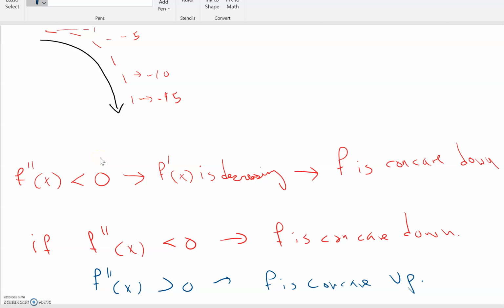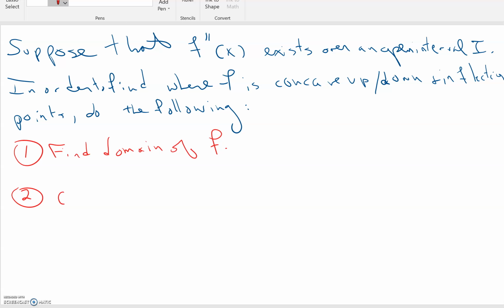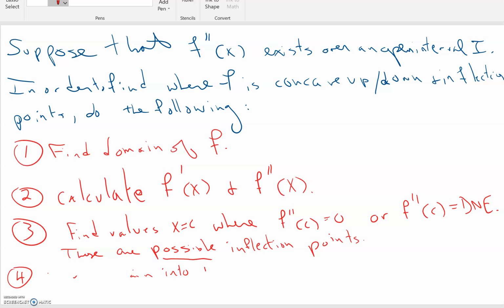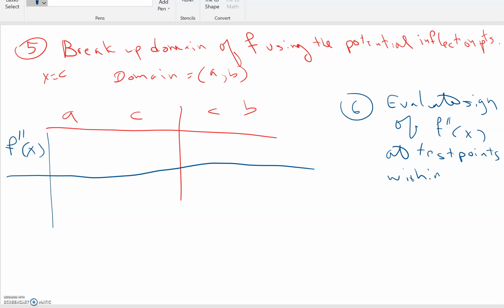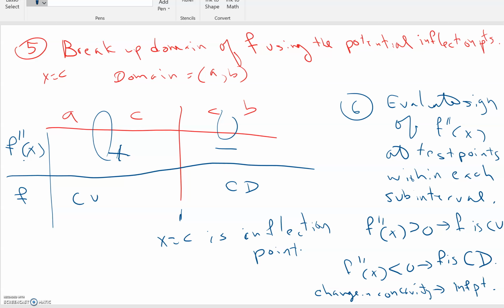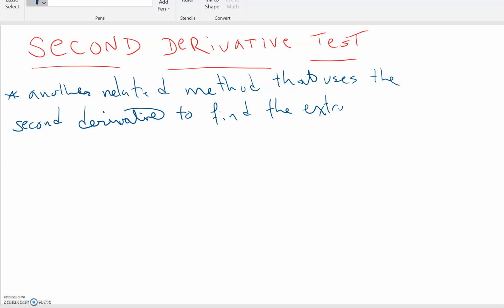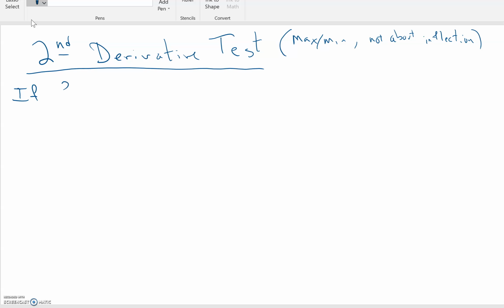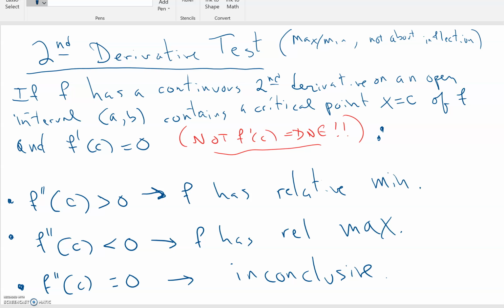4 3 4 5 #3 Calculus